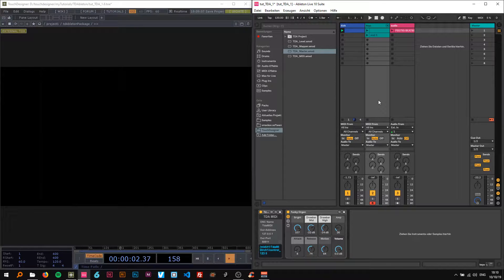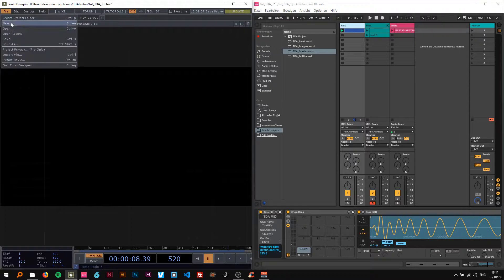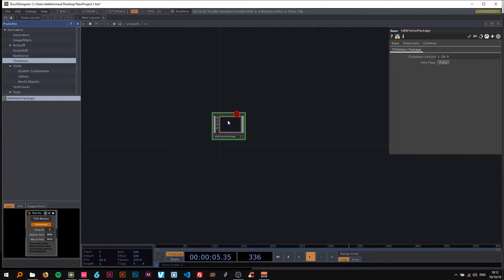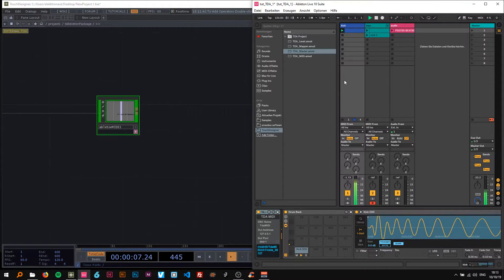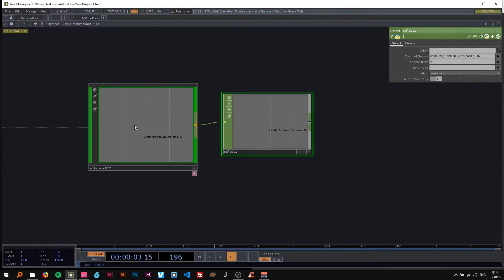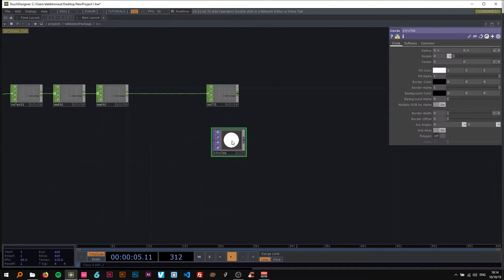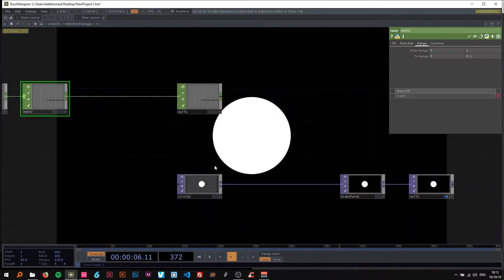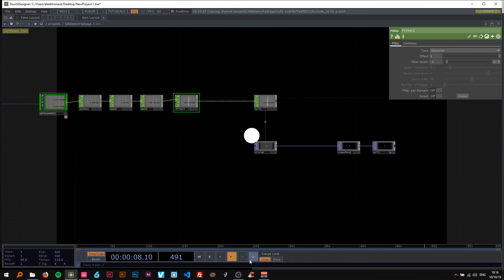Simple Kick Mapping – TouchDesigner + Ableton Tutorial 2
In this tutorial I show how to map the velocity of a kick in Ableton to the size of a circle in TouchDesigner using TDAbleton.